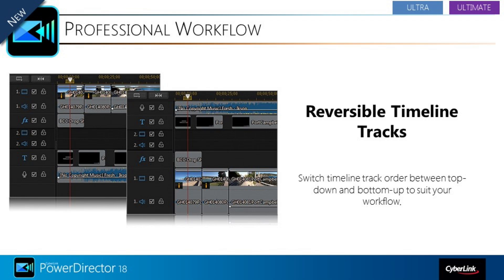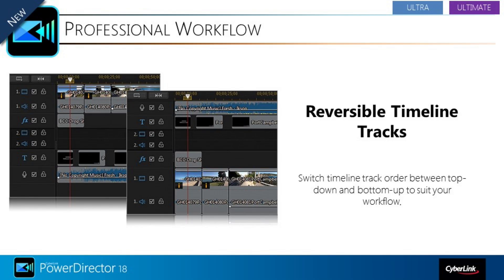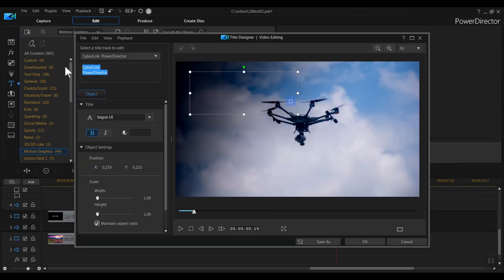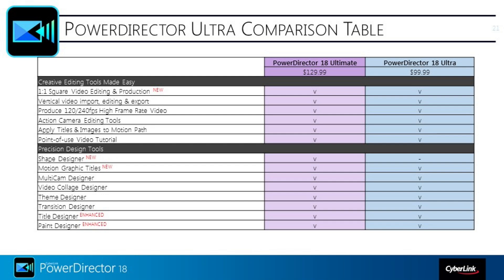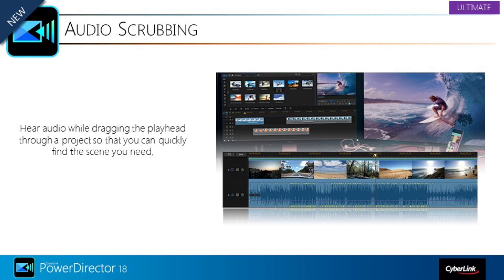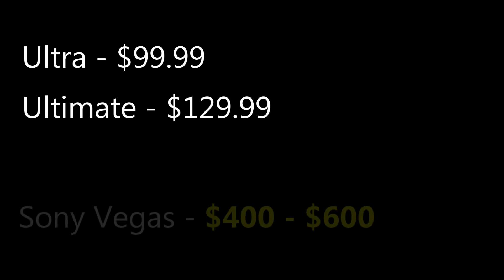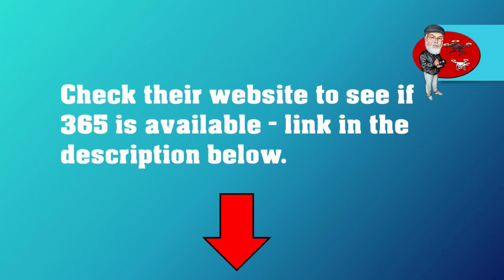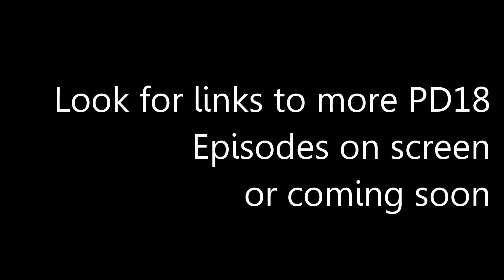Review! Cyberlink PowerDirector 18 Ultra / Ultimate - Released September 17 2019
Cyberlink PowerDirector 18 is being released September 17, 2019. It delivers some exciting new features in both the Ultra and Ultimate versions.

I started doing tutorials on PowerDirector video editor program 18 months ago because I thought it was fast, easy to use, reliable and incredibly inexpensive for all the capabilities it provided. PowerDirector 18 delivers new capabilities for anyone from a basic user to a professional, and costs only 25% of what you'd pay for Sony Vegas. In a head-to-head battle of Cyberlink PowerDirector vs Sony Vegas, PowerDirector is the clear winner. For most users, PowerDirector 18 is the best video editing program for pc and the best video editor program for Windows of 2019.

Watch this episode to see all the new features in version 18 - see if it's the right choice for you as a first time buyer or an existing owner of earlier versions of PowerDirector.

You can edit drone footage into a great drone video for Youtube or Facebook with Cyberlink PowerDirector 18 / 17 / 16 / 365 video editor software. This series on how to edit video for beginners takes you through the basics of how to edit drone video - or any video for that matter - with Cyberlink PowerDirector 18 / 17 / 16 / 365 and shows you how to edit videos for youtube that you'll be proud of.

If you want more training videos about how to edit video with Cyberlink PowerDirector 16 / 17, post what topics you'd like covered in the comments below!

I will release more videos about video editing with PowerDirector 8 / 17 / 16 / 365.

Minimum System Requirements:

Operating System
Microsoft Windows 10, 8/8.1, 7 (64 bit OS only)
Processor (CPU)
Intel Core™ i-series or AMD Phenom® II and aboveGraphics Processor (GPU)
Standard Video: 128 MB VGA VRAM or higher
360-video: DirectX 11 compatible
AI Plugin: 2GB VGA VRAM or higher

Memory
4GB required (6GB or above recommended)Hard Disk Space
7GB required

Burning Drive
Burning drive is required for disc burning purpose
Sound Card
Windows compatible sound card is requiredInternet Connection
Internet connection also required for initial software & file formats activation.

Screen Resolution
1024 x 768, 16-bit color or above

Cyberlink PowerDirector 18 / 17 / 16 / 365 is excellent video editor software for Windows. It's an inexpensive video editor program but it has a remarkable number of features and capabilities.